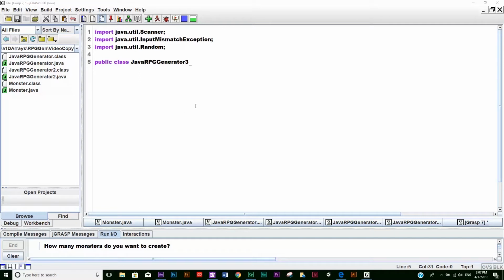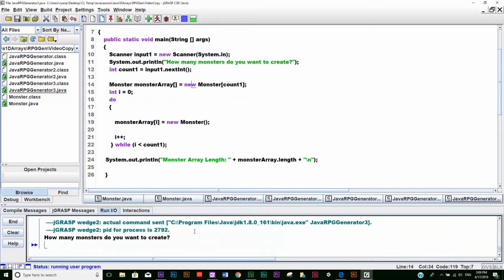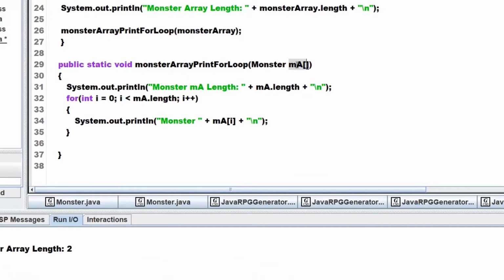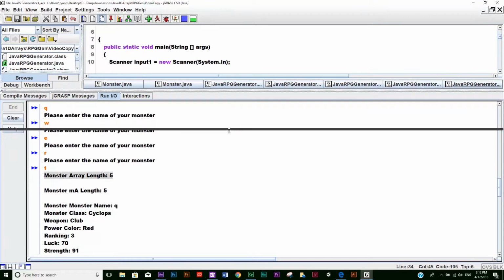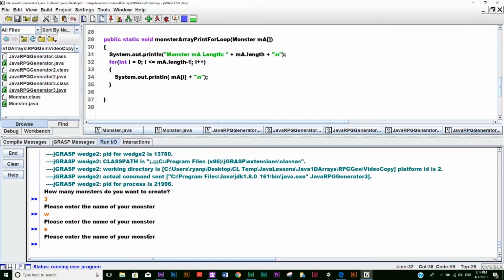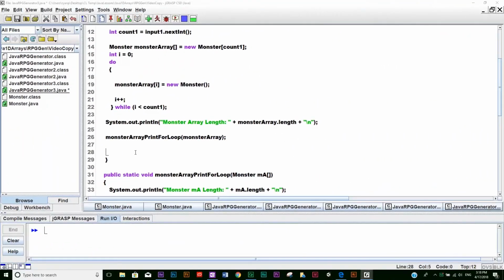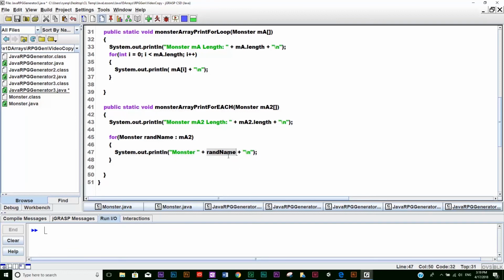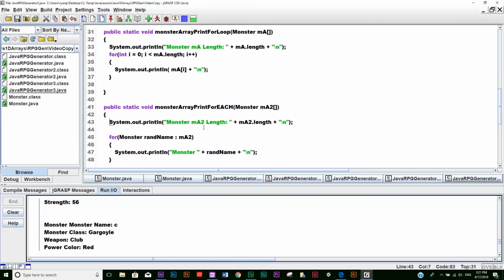JavaDog Arrays 1D Pt.4